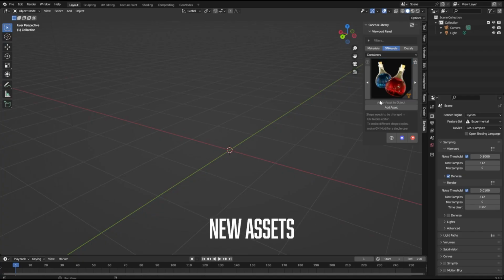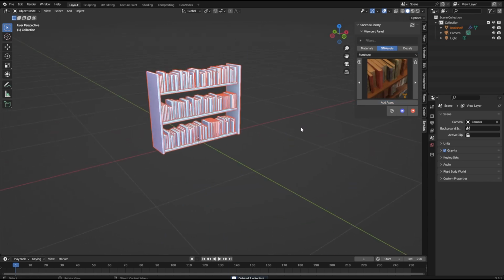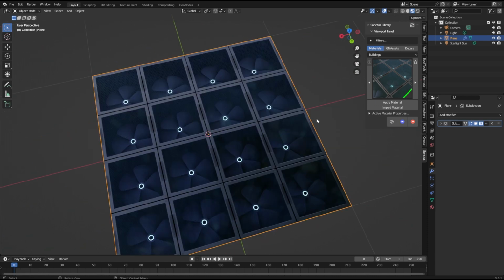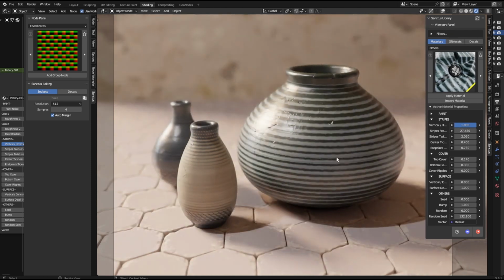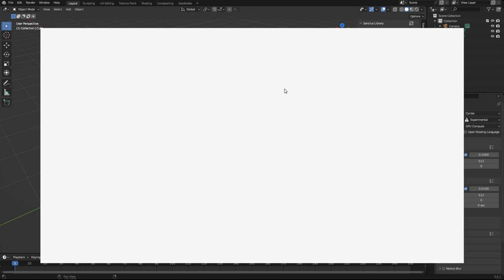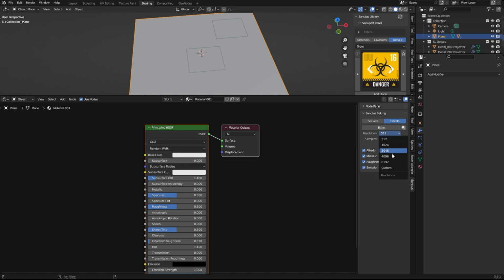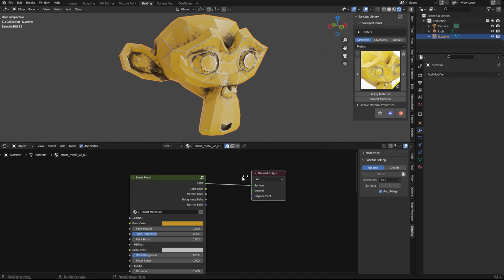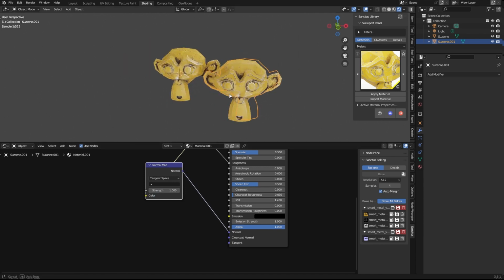Sanctus Library 2.6 & 2.7 updates - Procedural Material addon for Blender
Sanctus Library is celebrating 30.000 users!

Where to get Sanctus Library:
Blender Market:

00:00 Intro
00:07 New Geometry Nodes Assets
05:43 New Materials
10:04 New in Preferences
10:08 Organized Parameters
10:26 New links
10:41 Favorites
11:22 Documentation link
12:04 Filters
12:45 Decal Baking
17:22 Material Baking
20:36 Thank you!